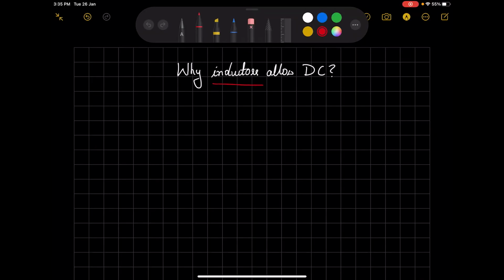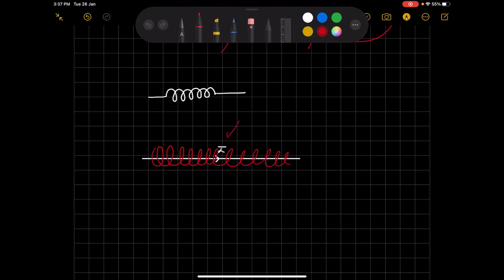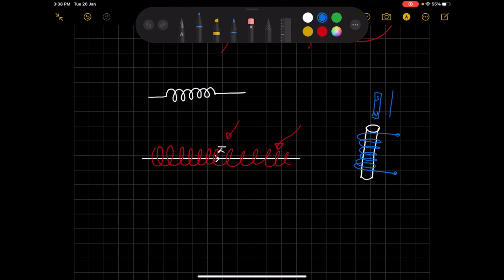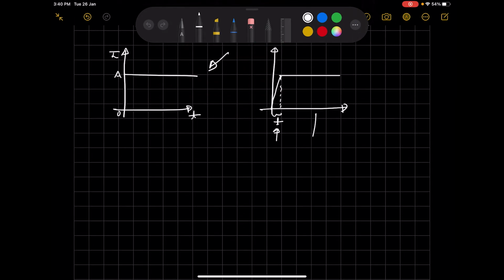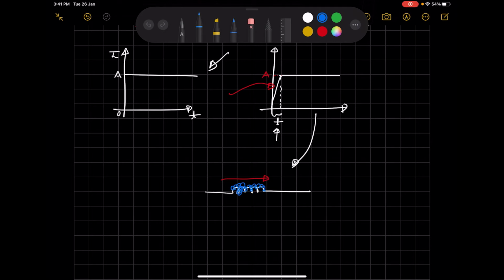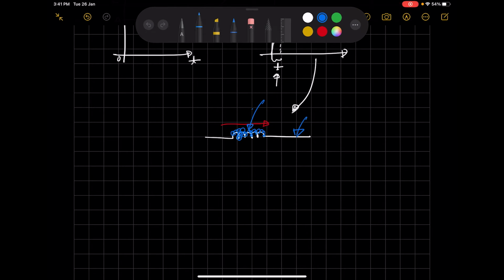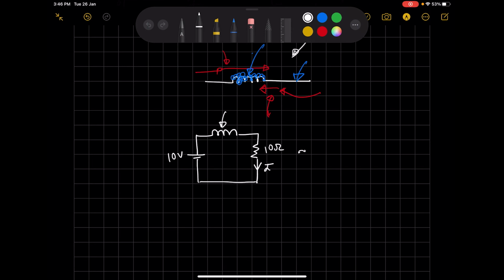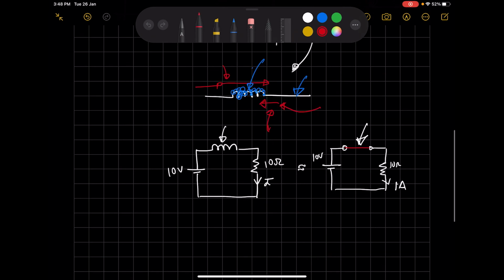Why inductors allow DC? | Electronics 101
Analysis of inductors with DC signals is quite easy as you would see in this video. You will learn about transient response and the steady response of DC signals with inductors.

If you find it hard to catch my accent, please see the subtitles.